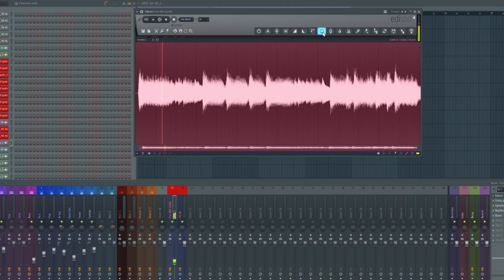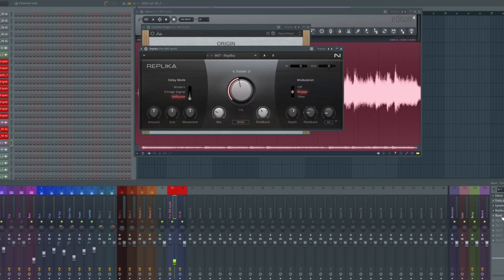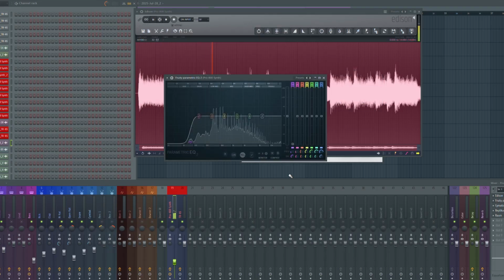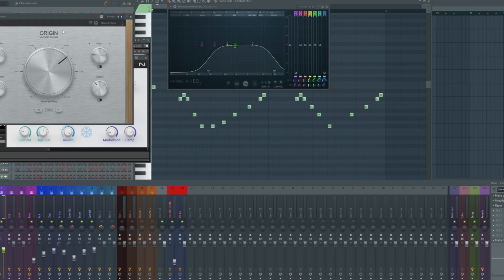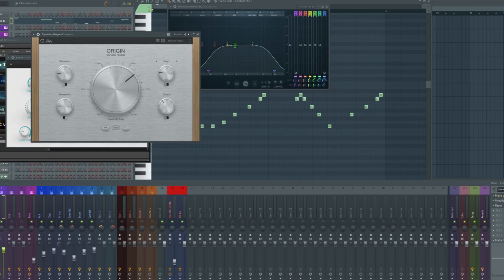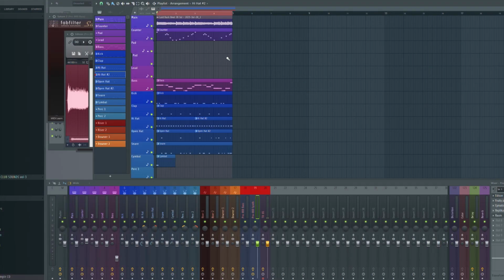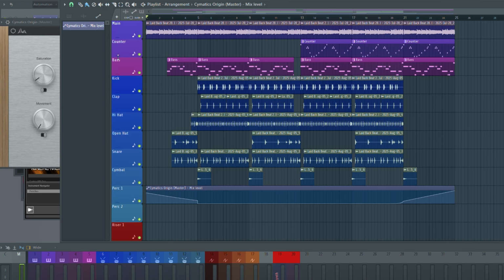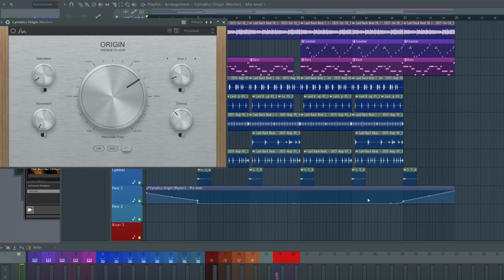Making an Old School Hip Hop Beat from Scratch | Beatmaking Session #1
Step into my little studio as I craft a raw, old school type hip hop beat from scratch 🎧🔥. Just original sound design, drums, melodies, and some classic golden era vibe.

If you’re into authentic hip hop production, this is for you. Perfect for aspiring producers, beat makers, or anyone who loves that real hip hop feel.

🎛️ Beatmaking Session Chapters:
0:00 👋 Intro
0:09 🔊 Behringer Pro-800 Sound Design
0:31 🎹 Crafting the Main Chords
1:15 🎸 Adding a Bassline
1:39 🥁 Layering Drums on the Akai MPD 218
1:54 ⚡ Drum Sound Design on the Roland TR-6s
2:45 🎶 Adding a Counter Melody
3:27 👀 Previewing the Track
3:55 🎚️ Discussing Mastering Effects
4:23 🔥 Playing the Final Beat